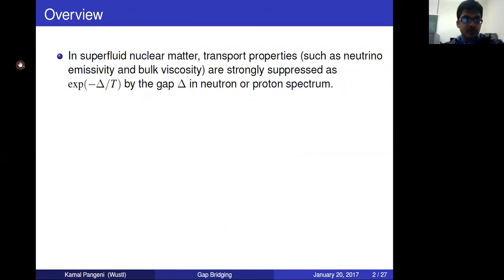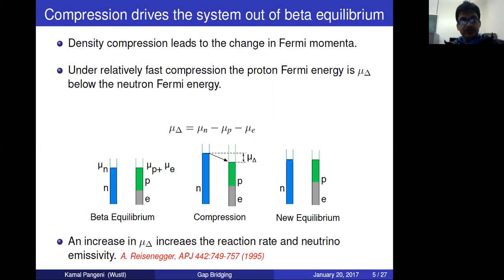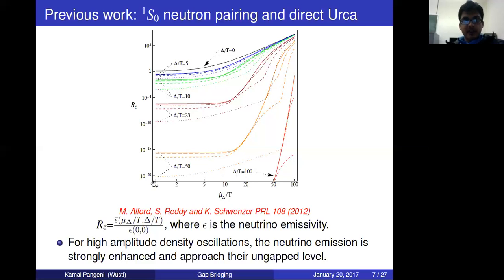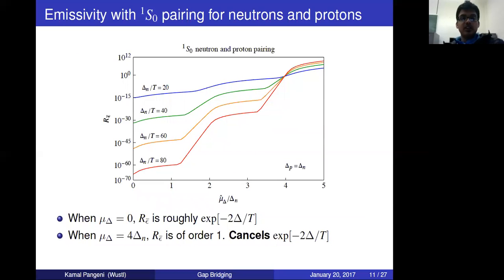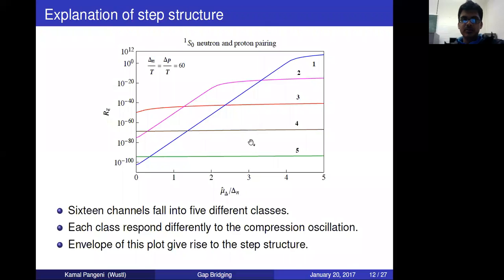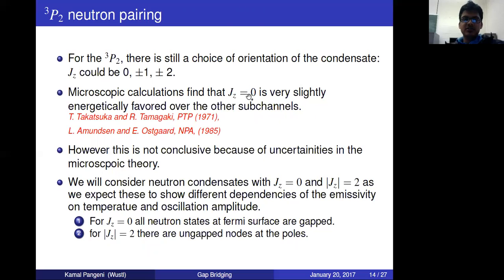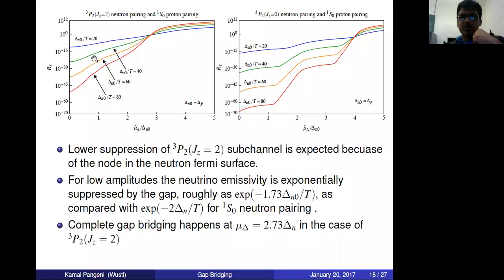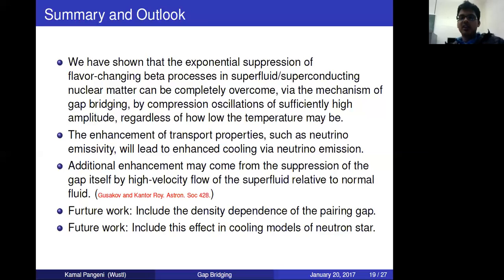Kamal Pangeni's JINA-CEE Online Seminar Urca processes in nuclear matter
Kamal Pangeni, currently Graduate Student at the Washington University in St. Louis, gives an online seminar on “Gap-Bridging enhancement of modified Urca processes in nuclear matter”. This presentation was held on January 20 2017 in the scope of the JINA-CEE online seminar on Nuclear Astrophysics which is hosted by Ingo Tews and Sanjay Reddy from the University of Washington.